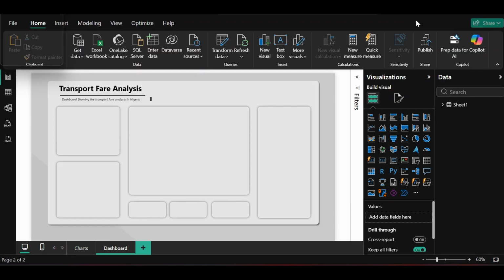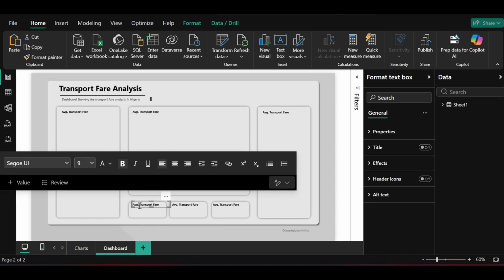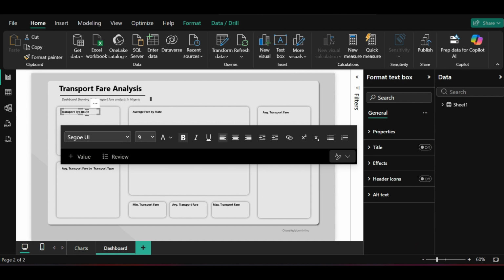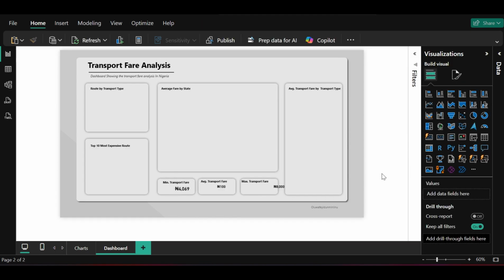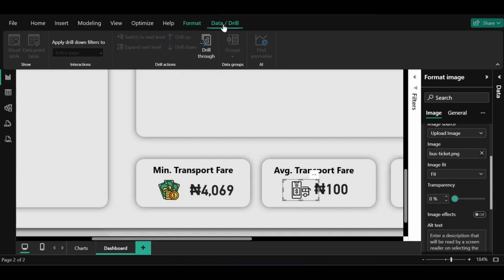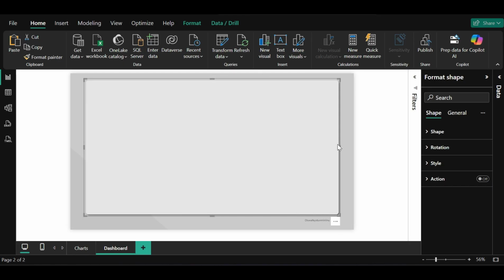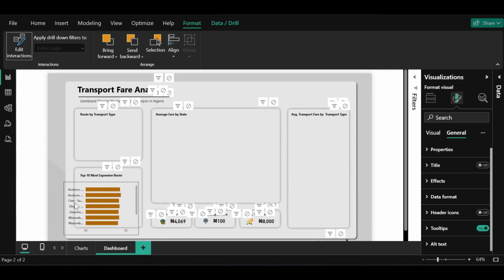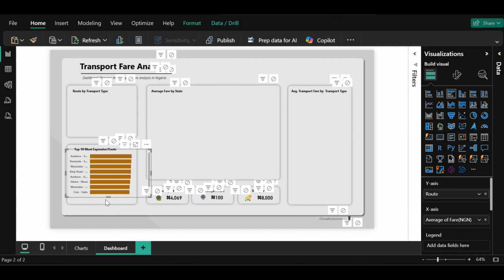How to Create a Dashboard in Power BI (Step-by-Step for Beginners) - Part 1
Welcome to Week 12 (Part 1) of our Data Analytics series!

In this lesson, you’ll learn how to create a professional dashboard in Power BI from scratch — one of the most important skills every data analyst needs.

Dashboards help transform raw data into clear, actionable insights that businesses use to make decisions. In this step-by-step tutorial, we’ll walk through how to structure, design, and build a functional Power BI dashboard even if you’re a complete beginner.

✅ What a Power BI dashboard is
✅ How dashboards differ from reports
✅ Preparing your data for dashboard creation
✅ Adding visuals and KPIs
✅ Structuring dashboard layouts effectively
✅ Best practices for clean and professional dashboards

Power BI dashboards are used by:

Data Analysts

Product Managers

Marketing Teams

Business Owners

Learning dashboard creation helps you turn data into insights that drive real business decisions.

✔ Students transitioning into tech
✔ Professionals learning data visualization
✔ Anyone building analytics portfolios

🎯 Practice Exercise

After watching:
1️⃣ Import a dataset into Power BI
2️⃣ Choose 3–5 key metrics to display
3️⃣ Build your first dashboard layout

💬 Comment “DASHBOARD” if you just built your first Power BI dashboard!